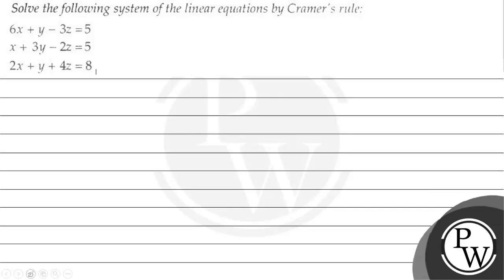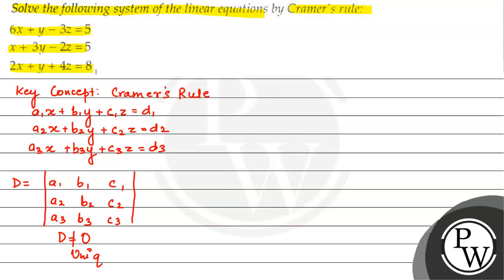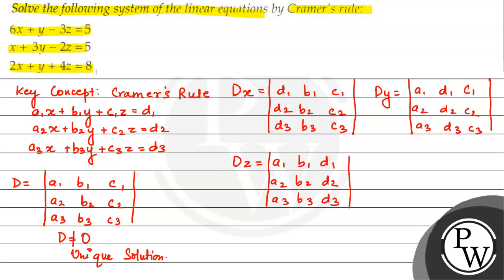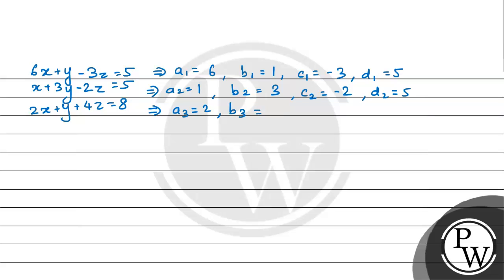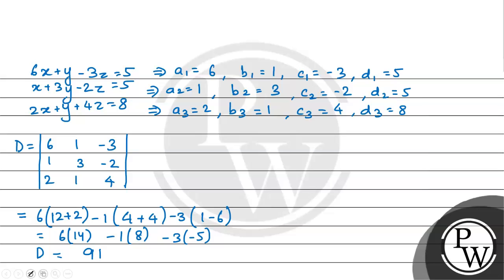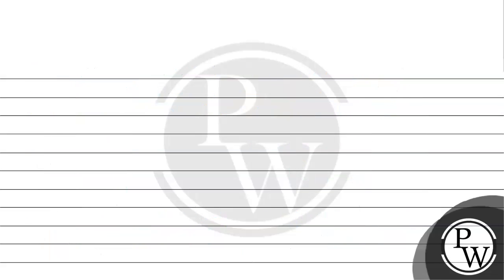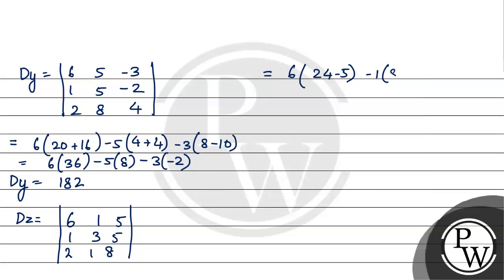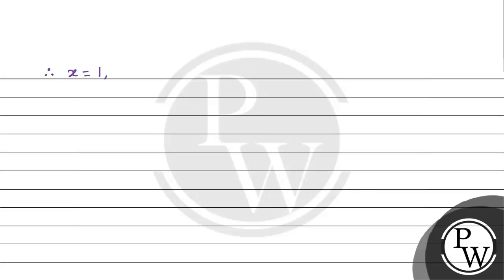Solve the following system of the linear equations by Cramer's rule: [ 6 x+y-3 z=5; x+3 y-2 ...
Solve the following system of the linear equations by Cramer's rule:

    [ 6 x+y-3 z=5; x+3 y-2 z=5; 2 x+y+4 z=8 ]